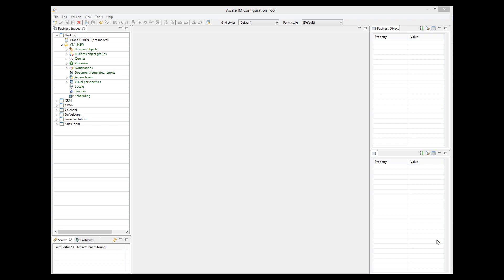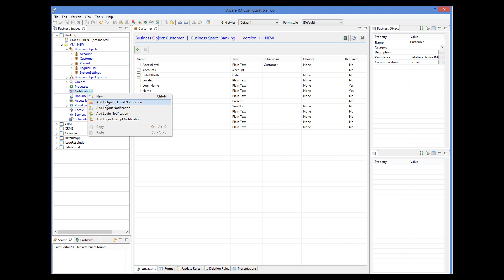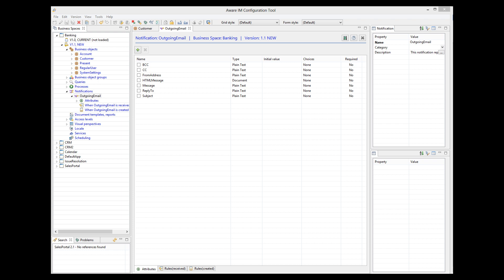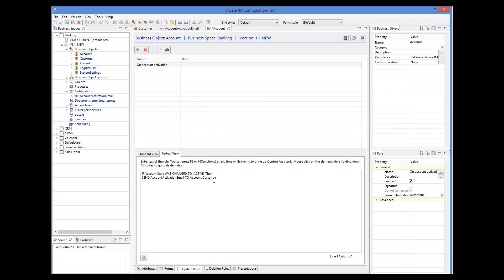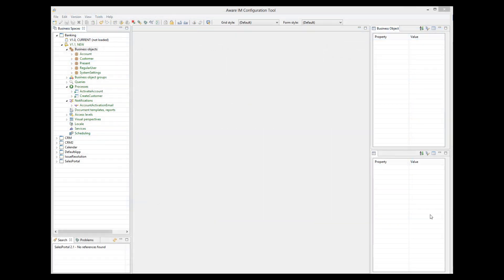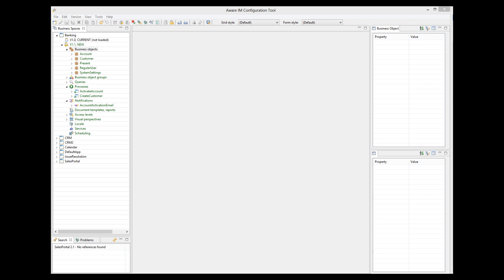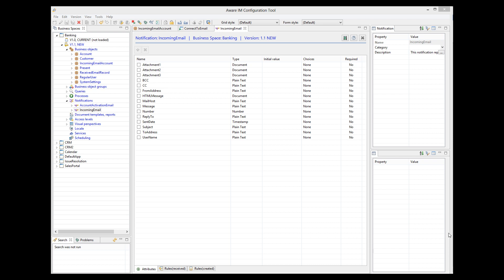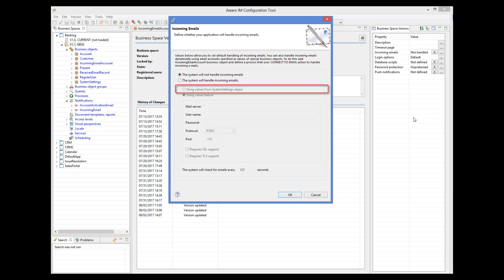Using emails in Aware IM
This video explains how to send and receive emails in Aware IM-based applications